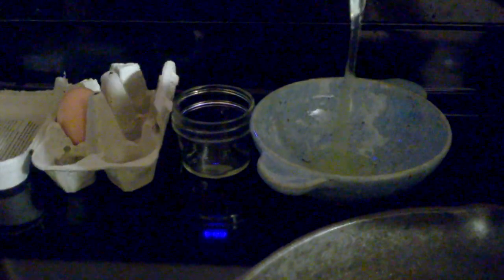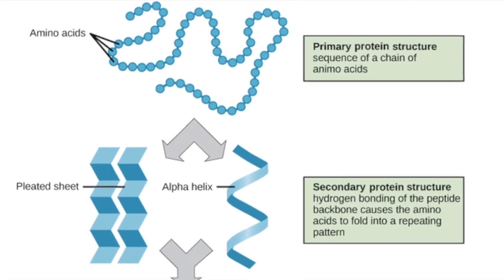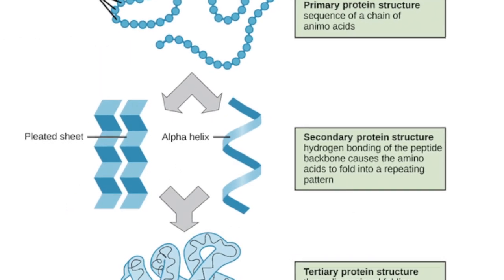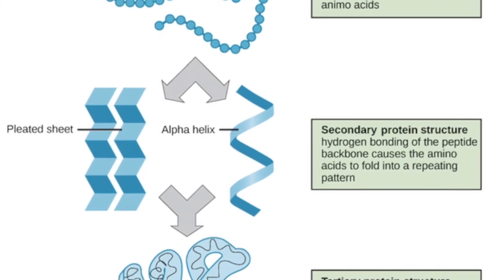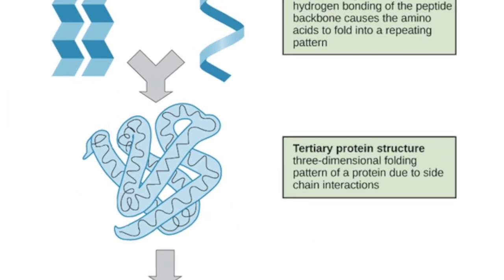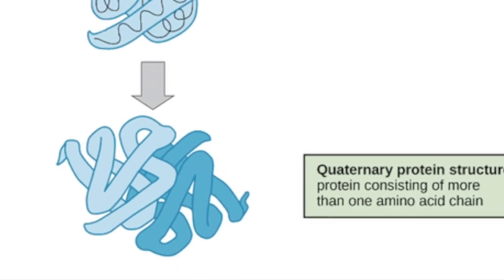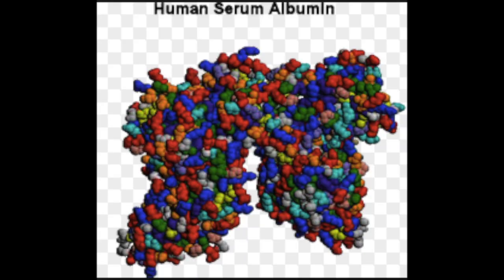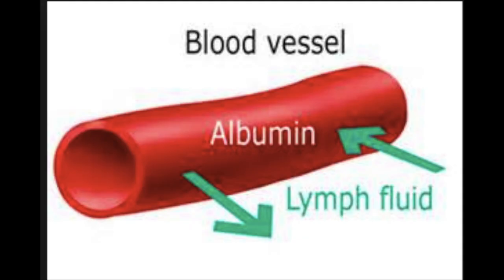Cooking Eggs: What Can You Learn About Your Blood!!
Eggs were used to show what happens when our temperature increases in our bodies. Eggs worked great because they contain, one of the main component of the blood in the human body, albumin.

Denaturation is when the protein loses its tertiary (3-D structure).
One of the main causes of denaturation is heat. When the temperature increases, kinetic energy increases. When the temperature gets high enough, this extra energy can be enough to overcome the hydrophobic interactions that hold a protein together, causing the protein to unfold. This is what happens when egg whites are cooked

In the uncooked egg whites, albumin is folded, which makes it transparent; cooking them causes the albumin molecules to denature and aggregate ( group together), forming a solid, rubbery white mass that will not revert to its transparent form.

JLMSTL

“Health will not be improved until those who are unaffected are as outraged as those who are.”

Golden Rule:
“If one wishes to be told the truth by others, then it is a wise policy to tell them the truth.”